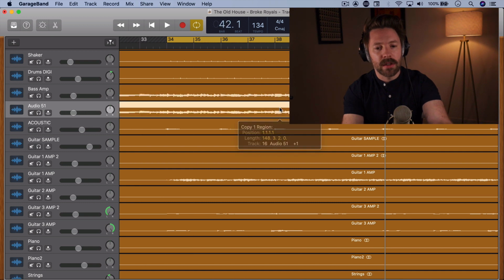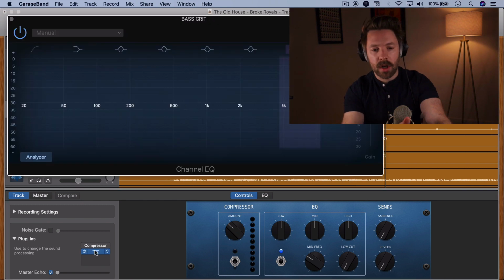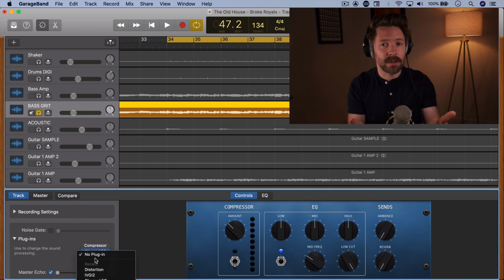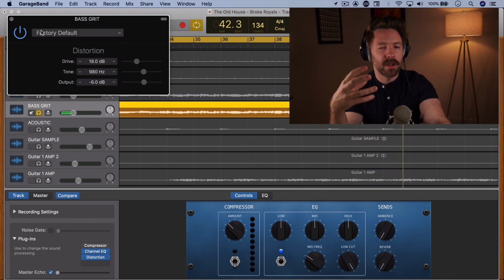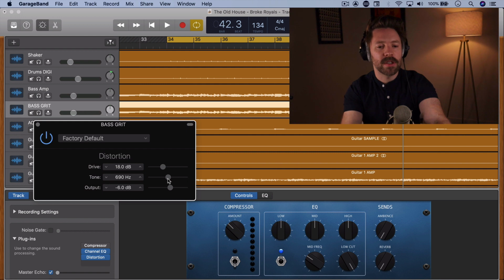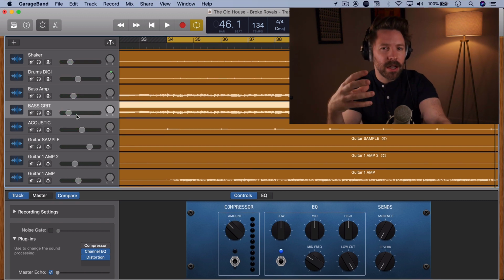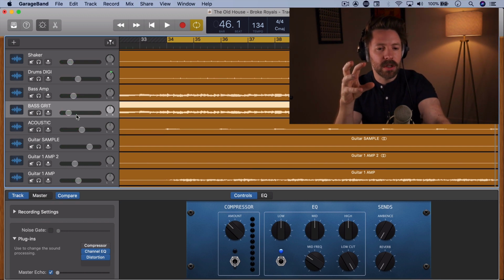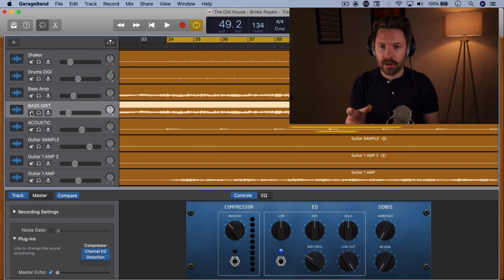Bass Presence | 5-Minute GarageBand Expert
5-Minute GarageBand Expert: Part 14 of 30
Sometimes you just need your bass to cut through your mix a little more...  This trick lets you essentially create a fader that allows you to dial your bass presence up and down in the track without impacting your low-end in the mix.